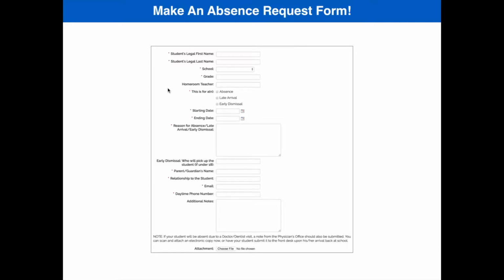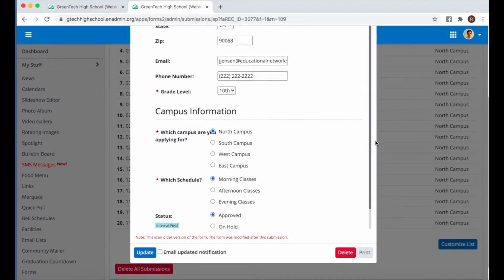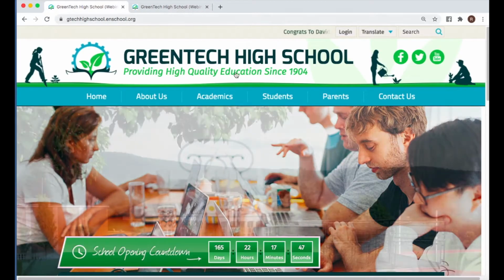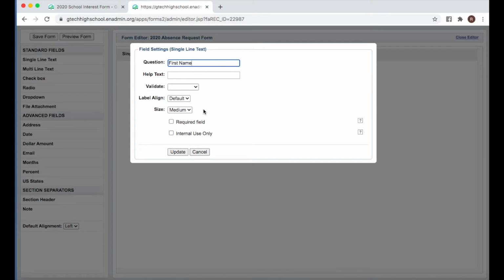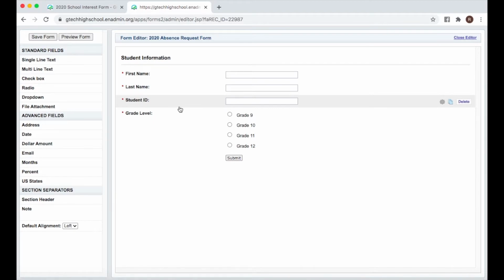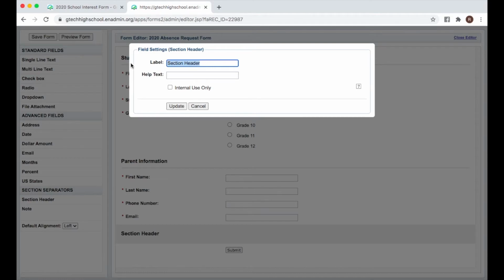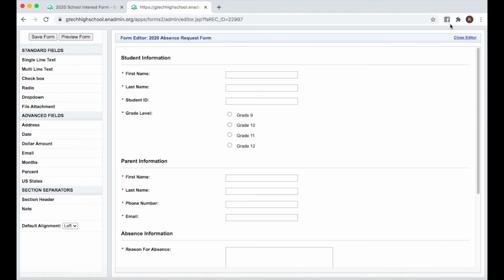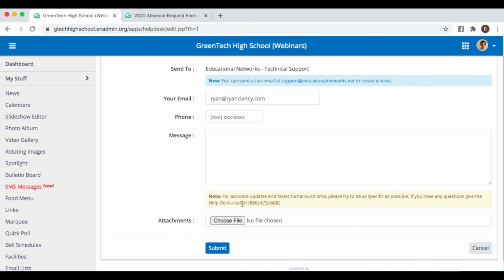Make An Absence Request Form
Looking to streamline your School's Absence Process? See how our Forms Module allows you to create a new Absence Request Form in minutes, and also provides a central location to manage Form Submissions on your Admin Site. The Forms Module can also export information from your Absence Request Forms to Excel Spreadsheets or CSV files!